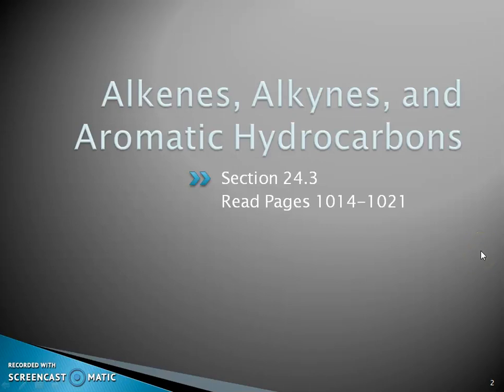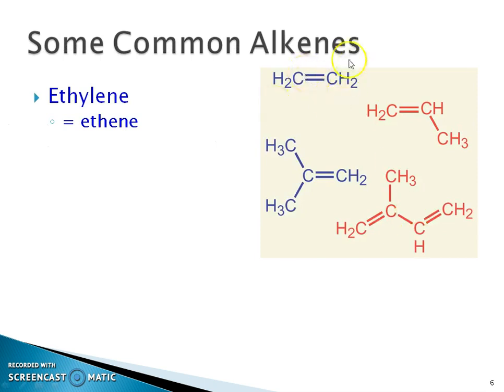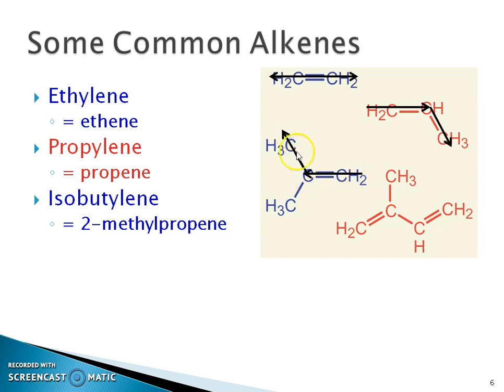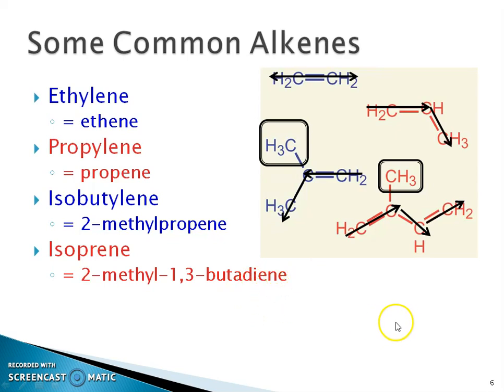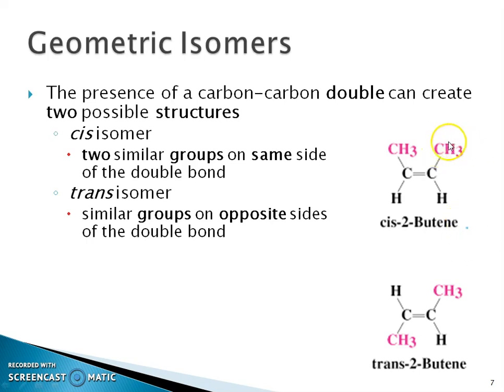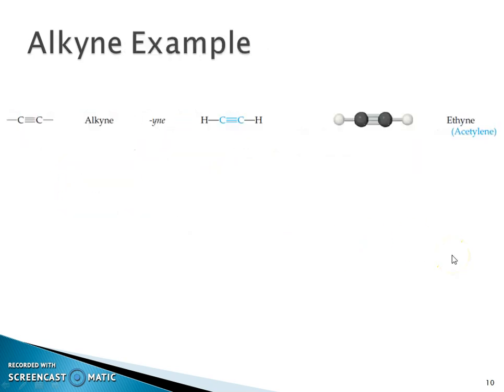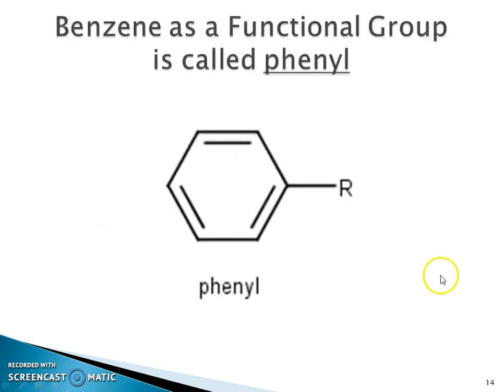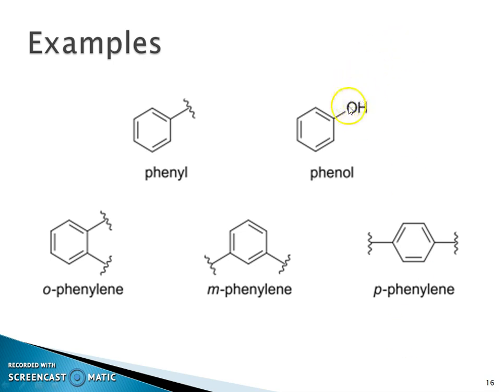Alkenes, Alkynes, and Aromatic Hydrocarbons (AP Chemistry Section 24.3)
This video goes over alkenes, common alkenes, geometric isomers, alkynes, aromatic hydrocarbons, and benzene including the ortho, meta, and para structures.